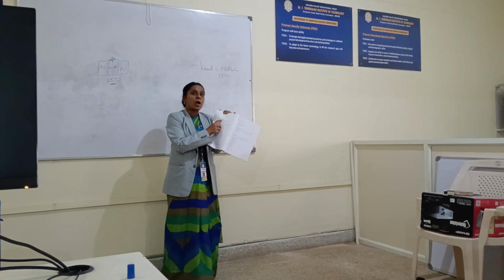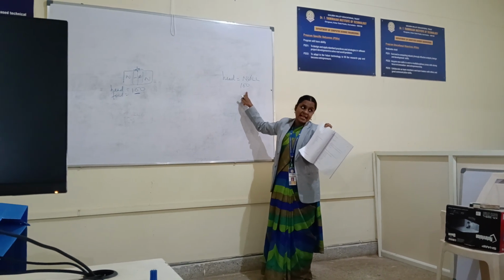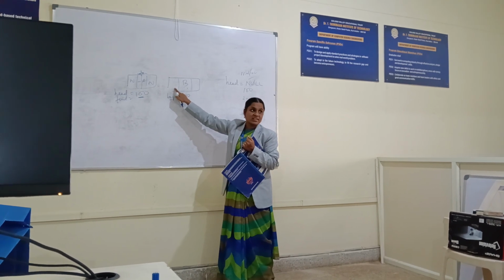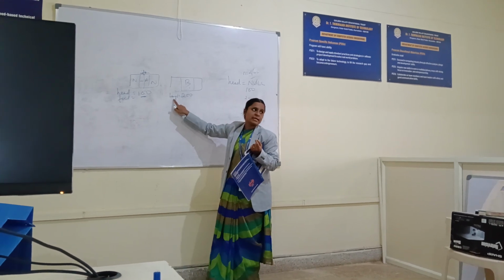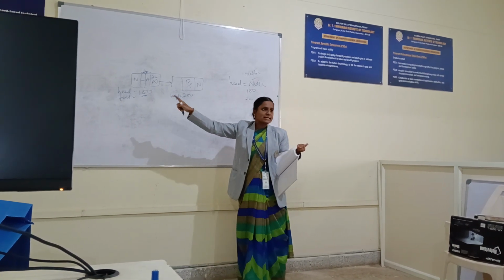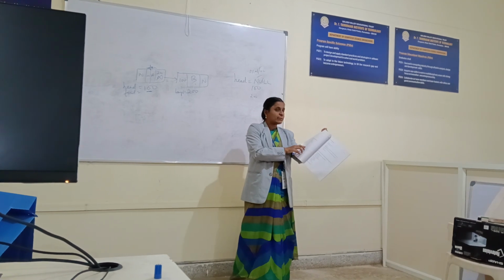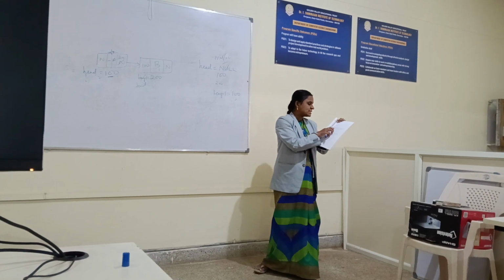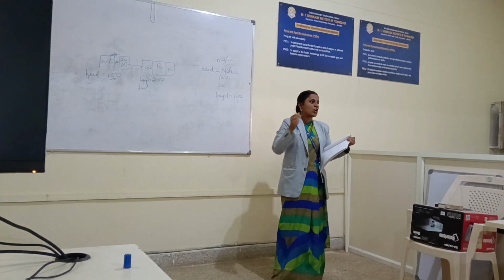Tracing code for- Create and Display method for Doubly linked list